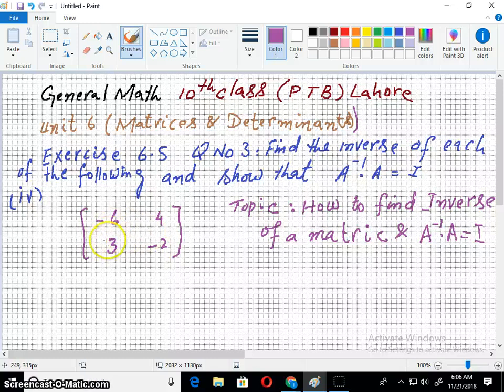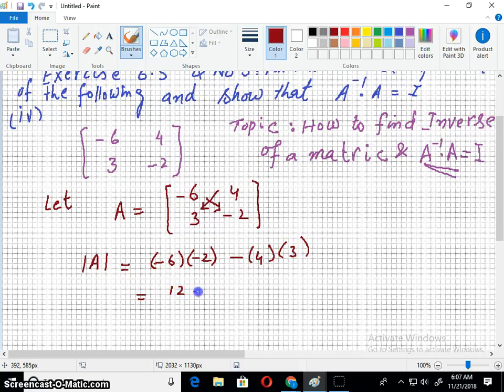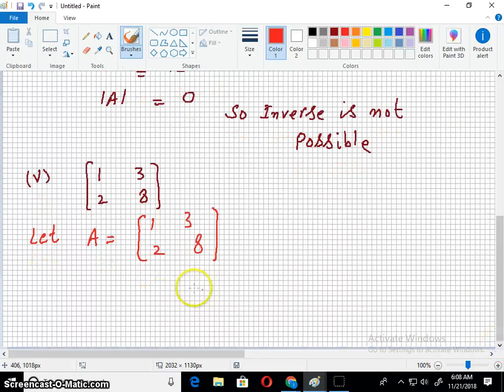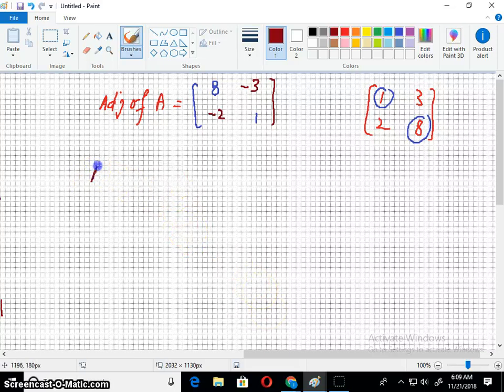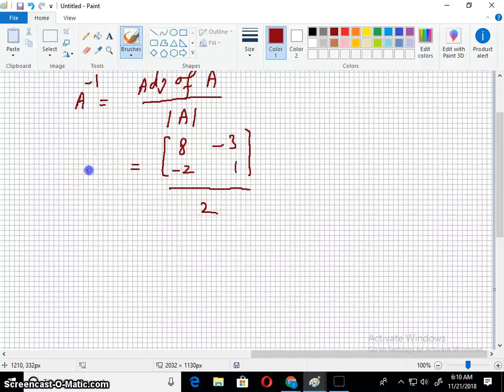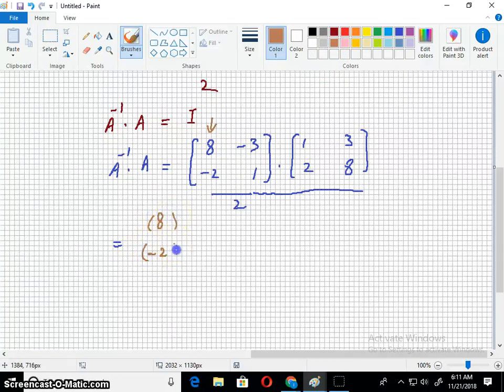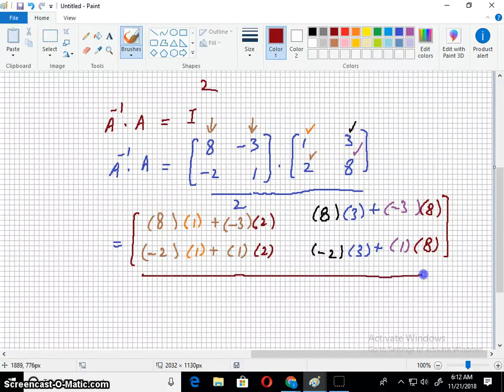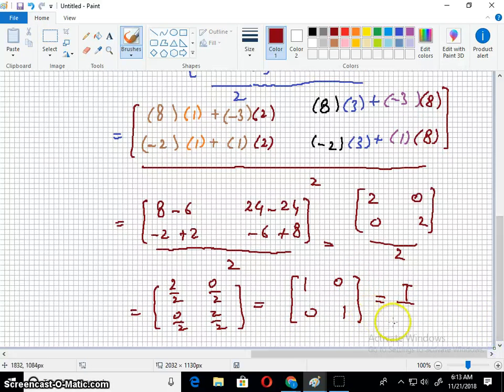General Math 10th Class unit 6 Ex 6.5 Q 3 part 4 & 5